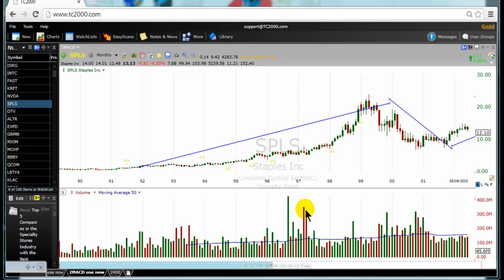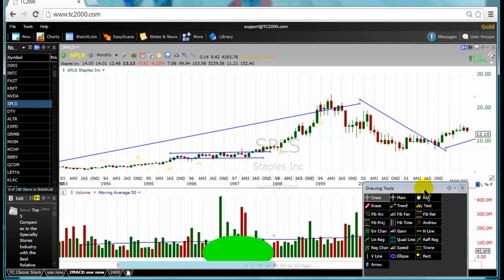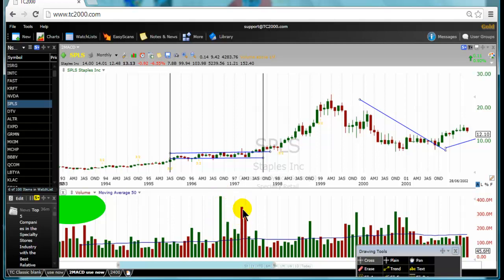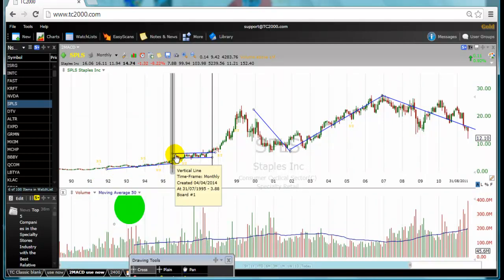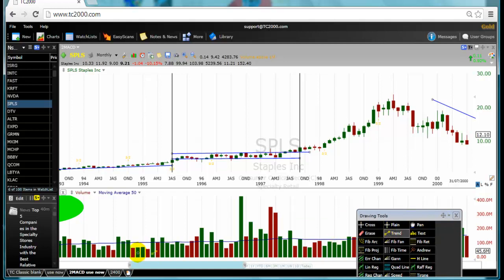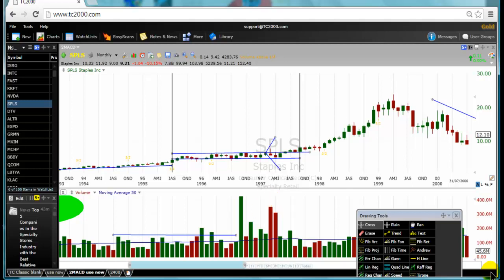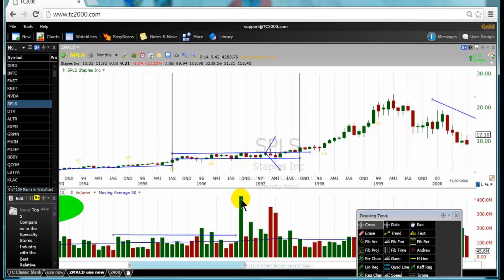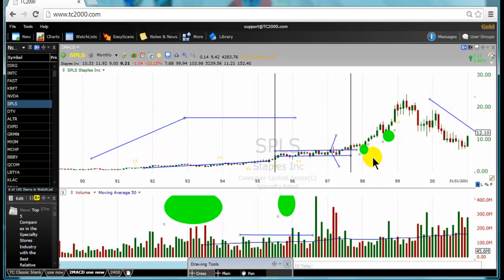How To Combine Trading Volume And The Consolidation Like A Pro?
Learn how to trade the financial markets using the trading volume during the consolidation phase.  This video is about practical day or swing trading and investment tips.  Know more.

goo.gl/B5HLQP